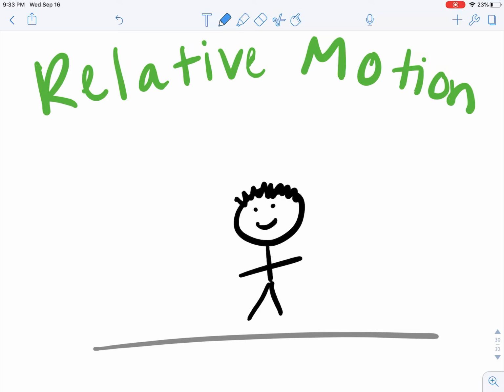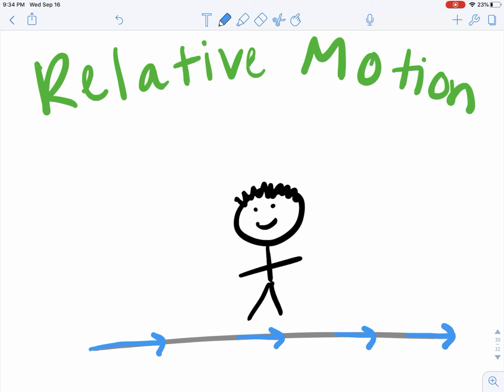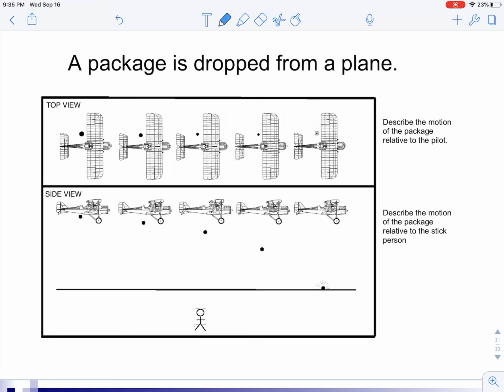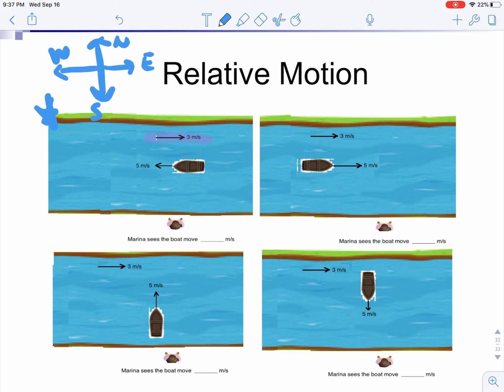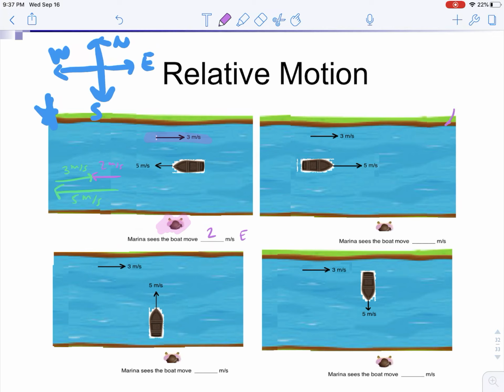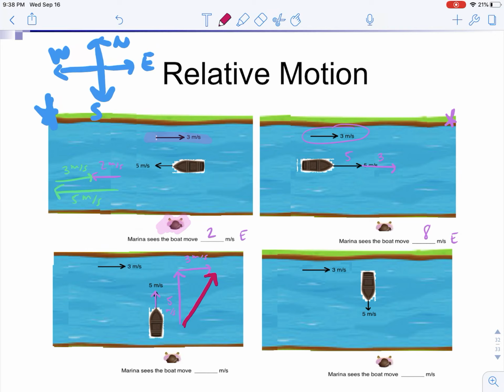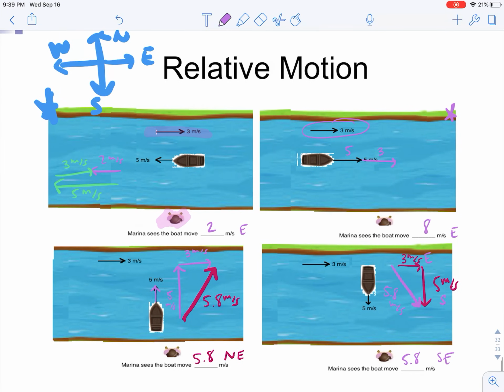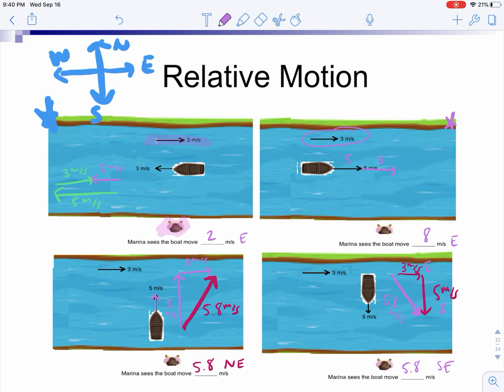Relative motion notes